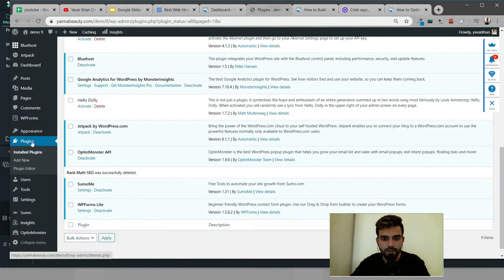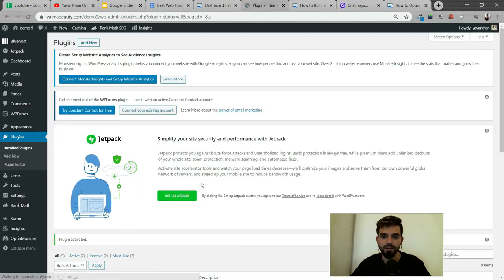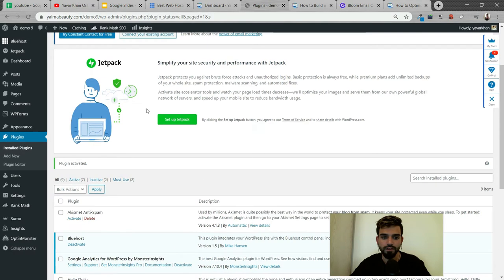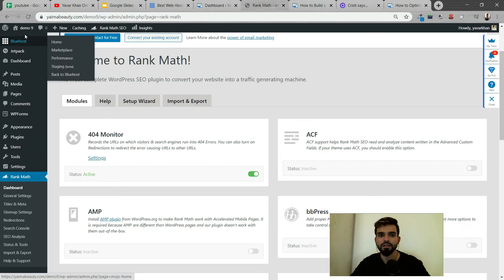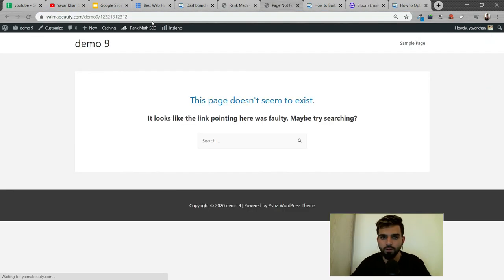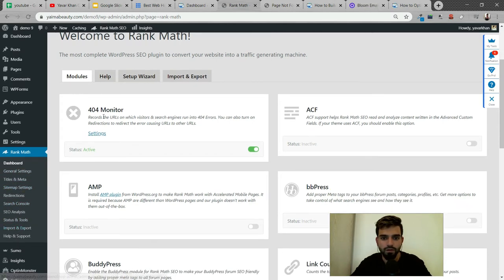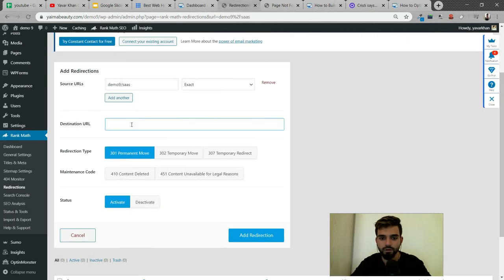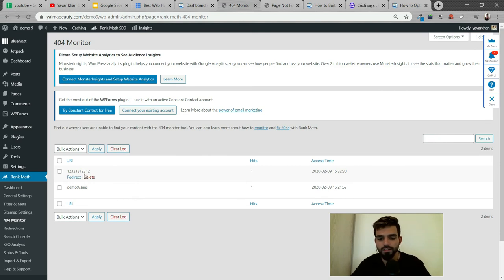How To Install Wordpress Redirect Plugin: Beginners Guide 2020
HOW TO REDIRECT WORDPRESS PAGES to a Different URL with Redirection Plugin (A Beginner Walkthrough)

In this video we will learn How To Install Wordpress Redirect Plugin: Beginners Guide 2020